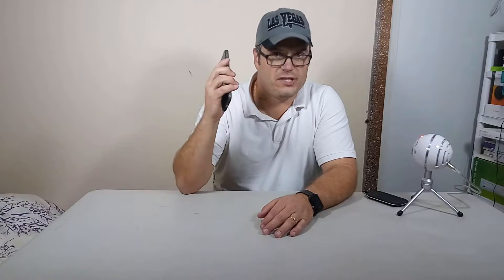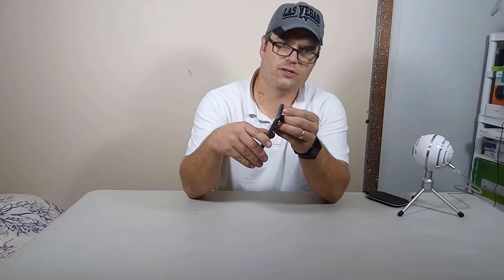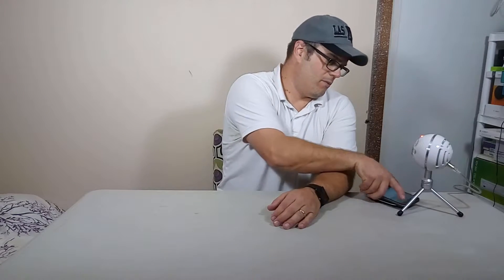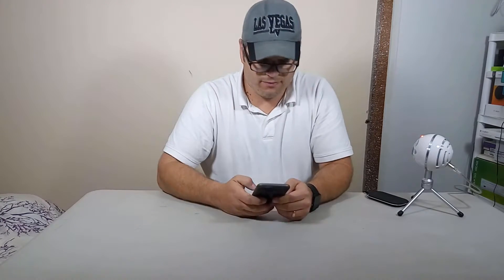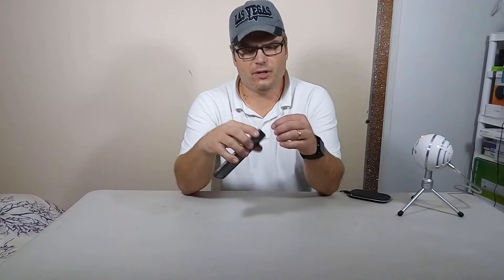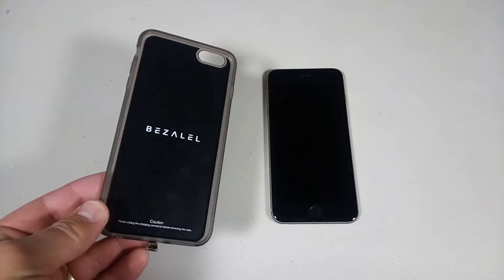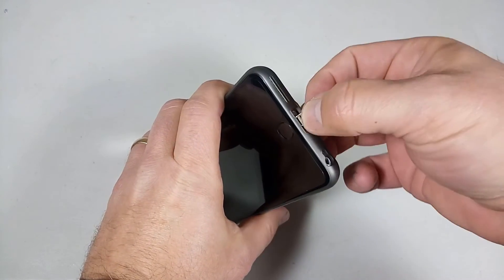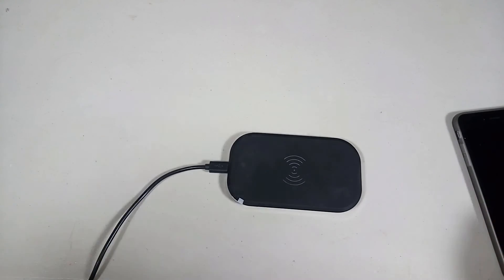Qi wireless charging for iPhone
Easily add wireless charging to your iPhone 6 or 6s with a simple, very thin and inexpensive case.

The case offers decent protection, feels good in the hand and the thunderbolt plug is moveable so you can still use a cable without taking the case off.